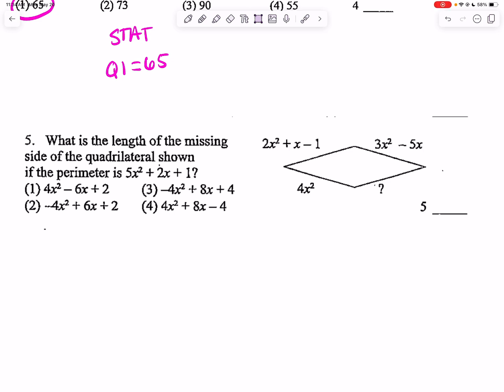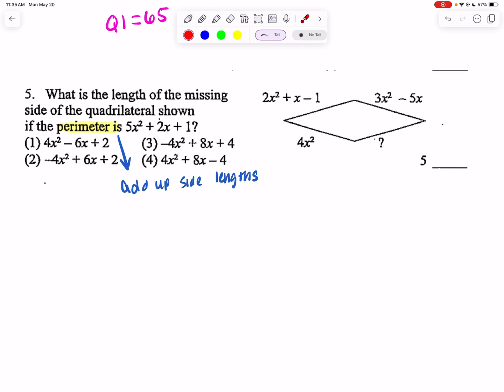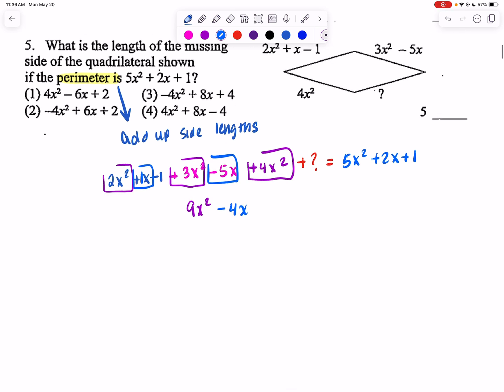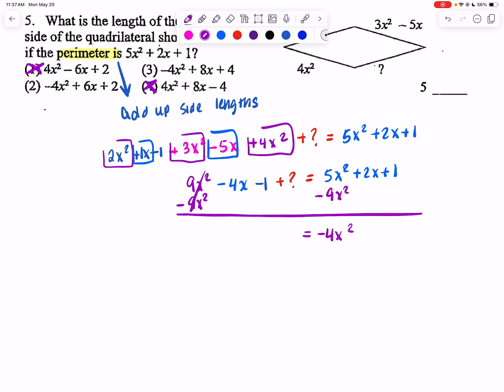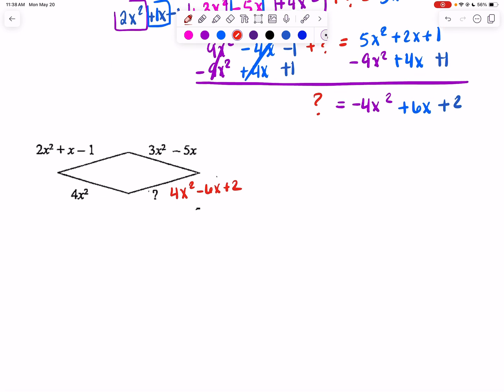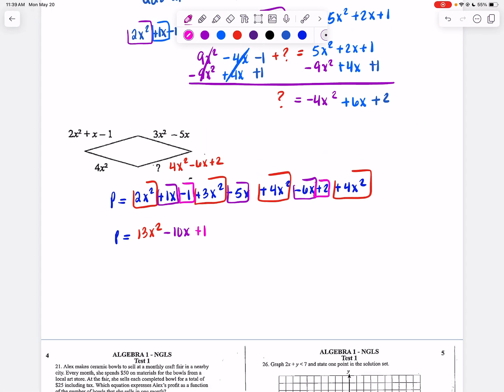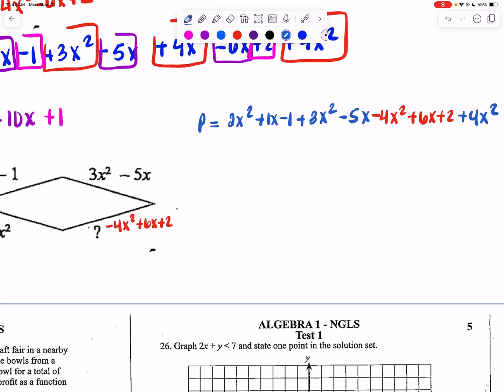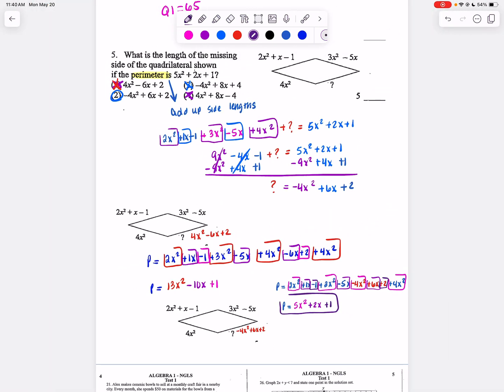Algebra 1 NGLS Practice Test #1 Q#5